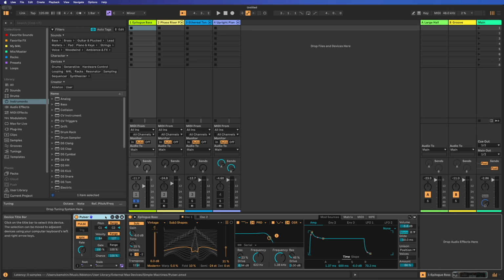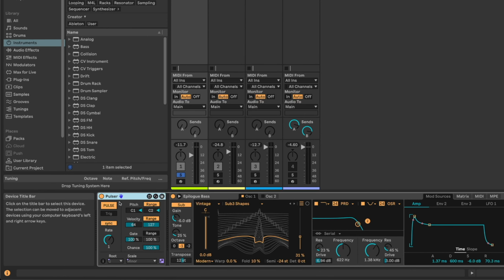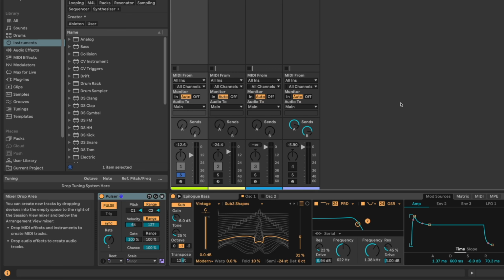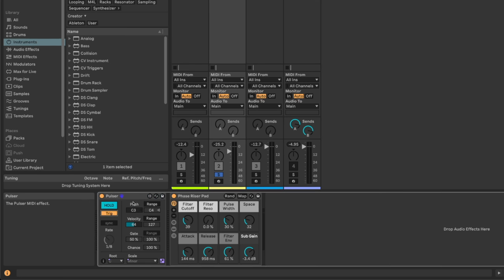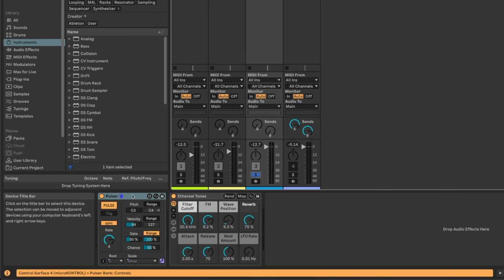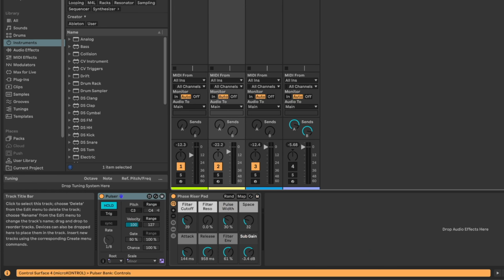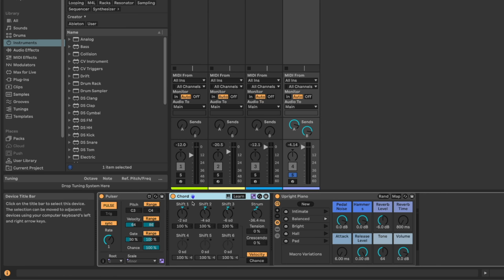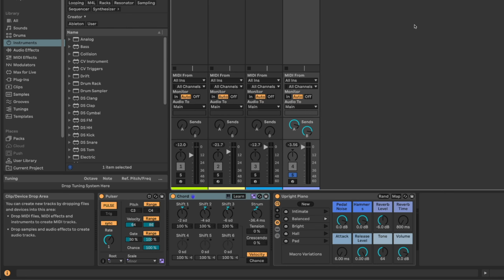Pulser: Tutorial [Max for Live Device]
Pulser is a free Max for Live MIDI device designed to help you effortlessly generate MIDI data and spark creative ideas.

Chapters
0:00 Intro
0:45 Pulse mode
1:56 Hold mode
3:24 Chance
4:32 Demo
5:18 Working with the Chord MIDI effect
6:22 Outro